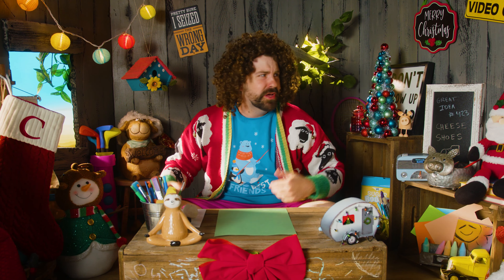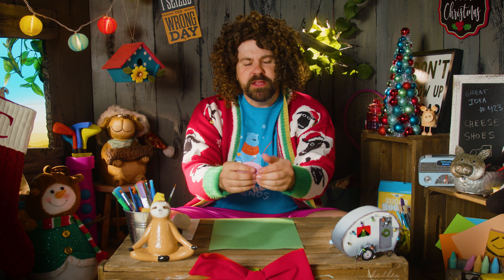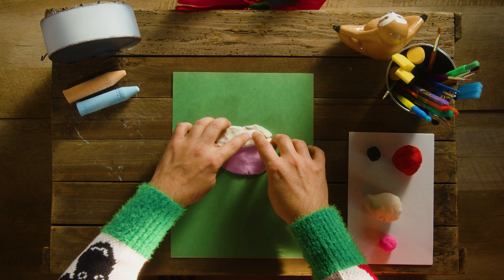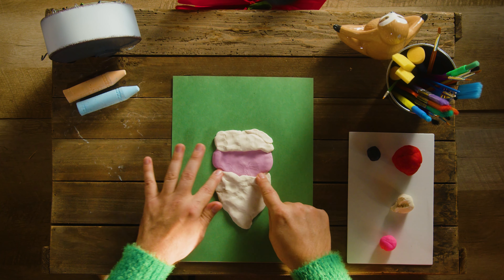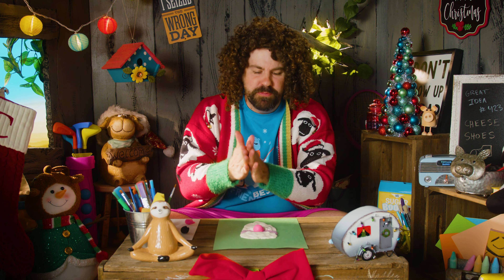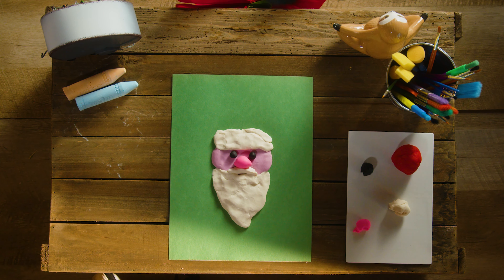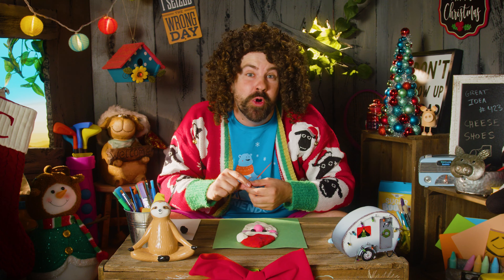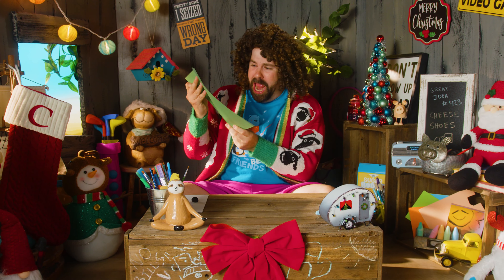Charles | How to Make a Play-Doh Santa | Holiday Episode (Educational Videos for Pre-K Kids)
Merry Christmas and Happy Holidays!! Charles shows kids how to make their own Play-Doh Santa.

When he isn’t bothering his brother Bill, Charles Peterson loves to play! Whether it is coloring, sculpting or just being silly - everyone is sure to have a good time learning with Charles.

Come learn, grow, and play with everybody’s buddy, Charles. How do you solve an animal puzzle? How do you paint a colorful picture? How many shapes do you know? There are so many things to engage and develop your child’s mind -- not to mention their imagination. Charles invites you to his Tree Top Toy Shop. His encouraging personality will help kids explore numbers, letters, colors, shapes and pretty much anything else that builds the mind!